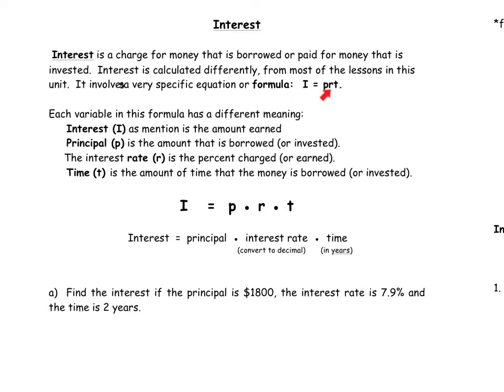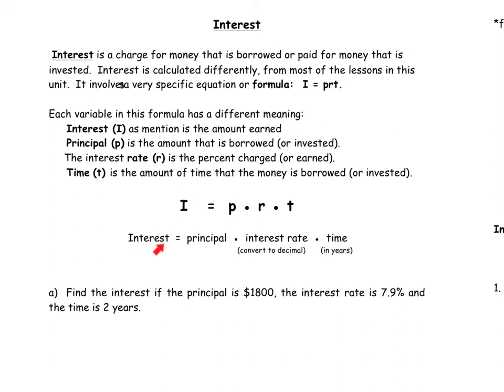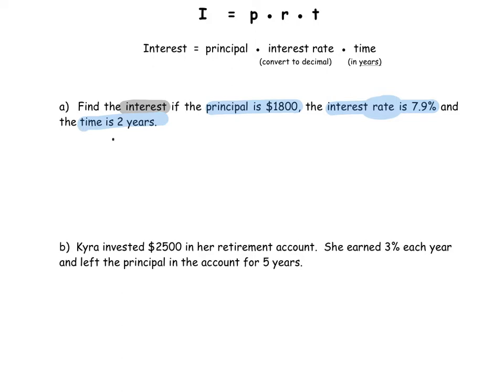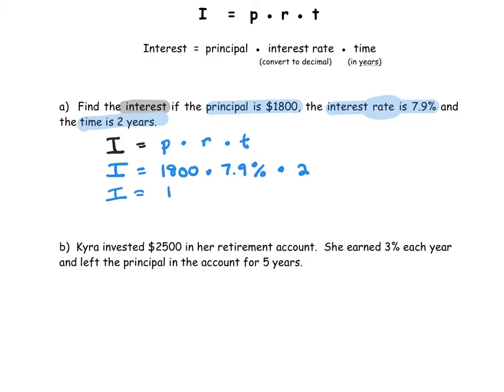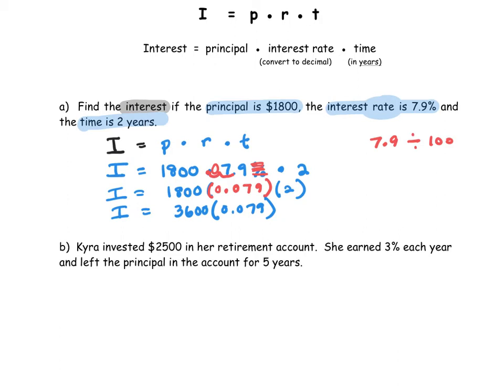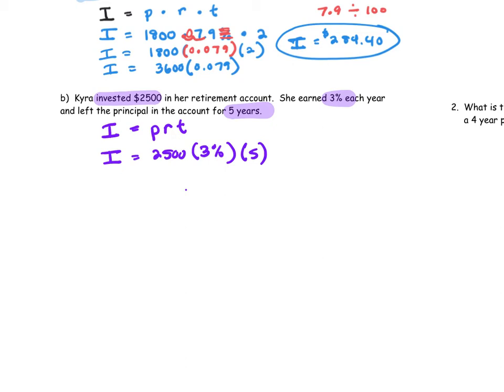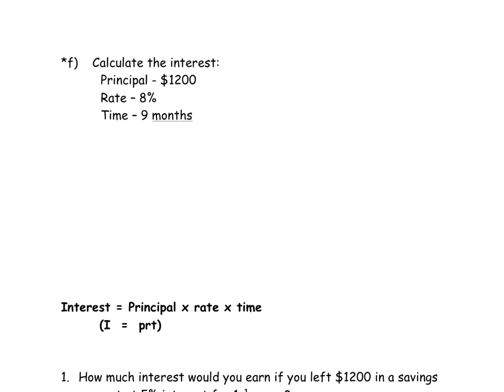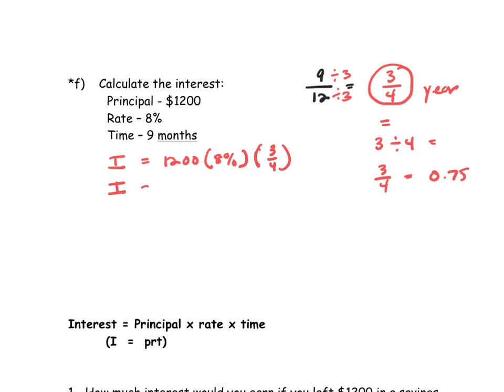Lesson 10 - Interest